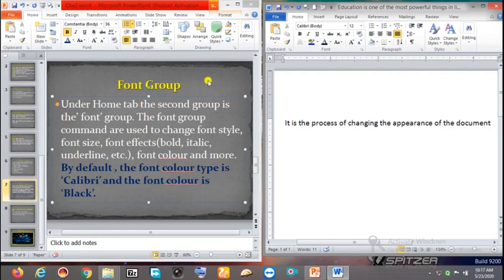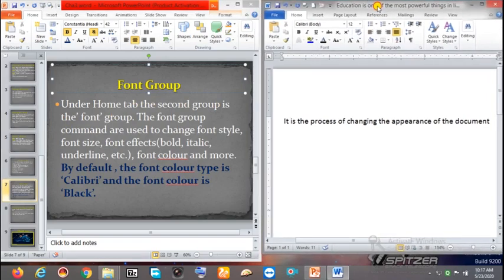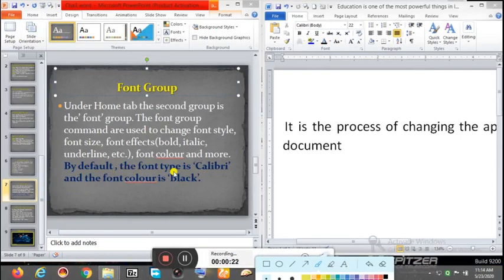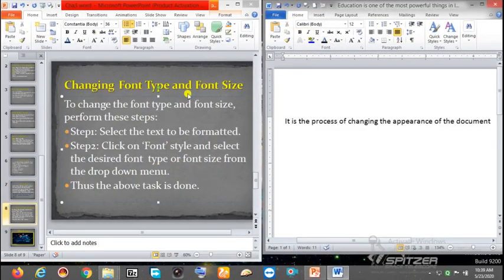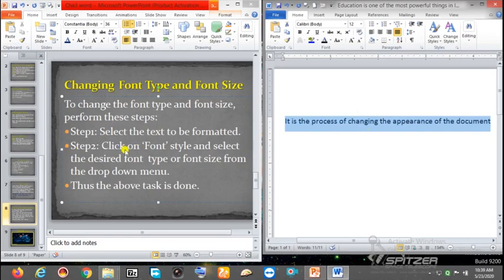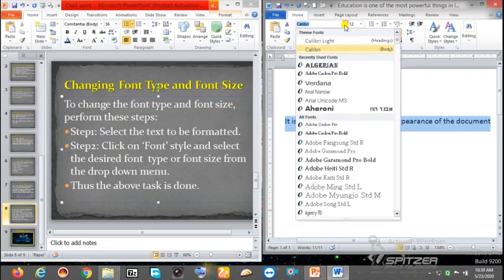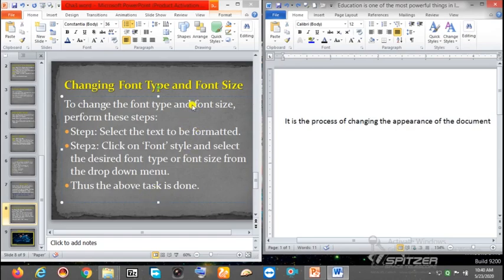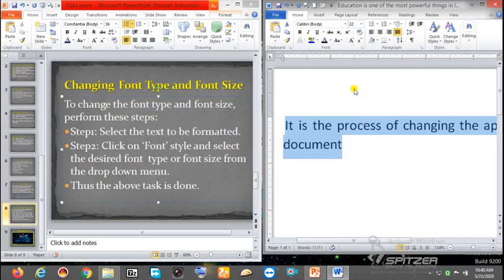Cha3: Unit1- Formatting text (Part2)